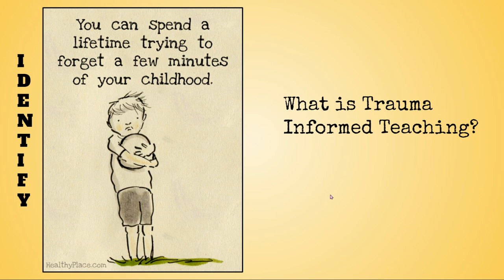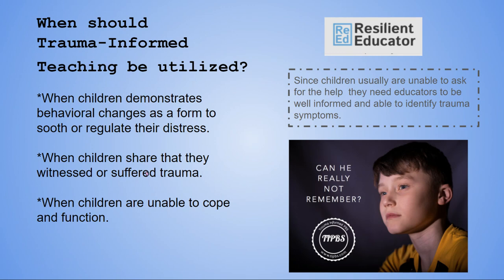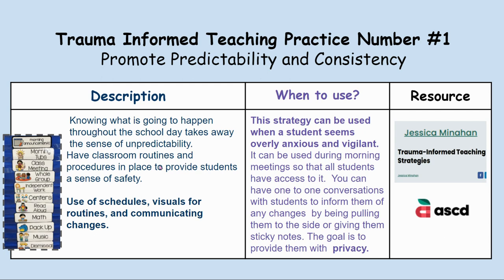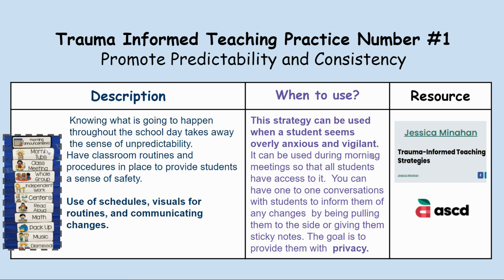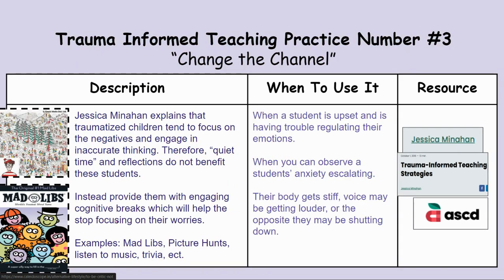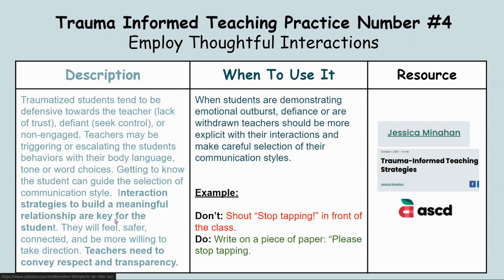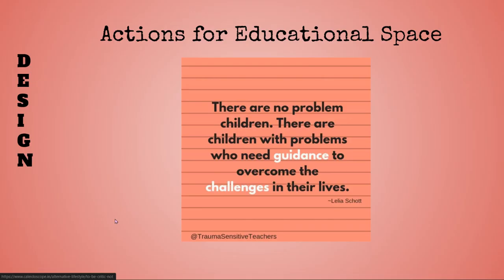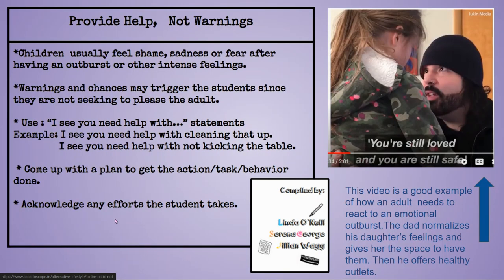Trauma Informed Teaching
SEL 605
Identify, Describe, and Design